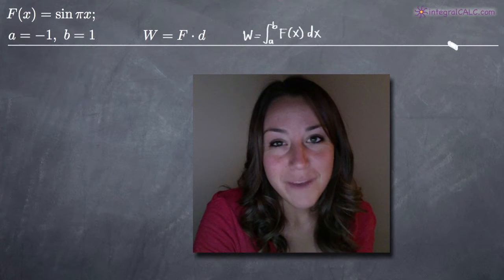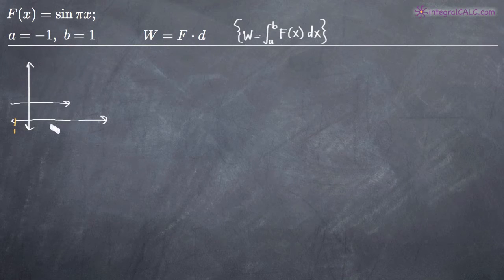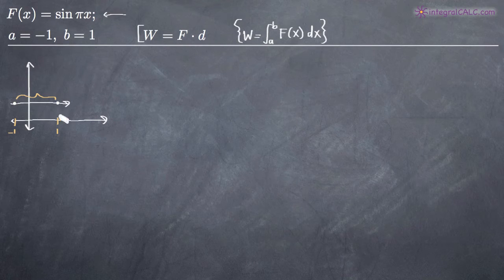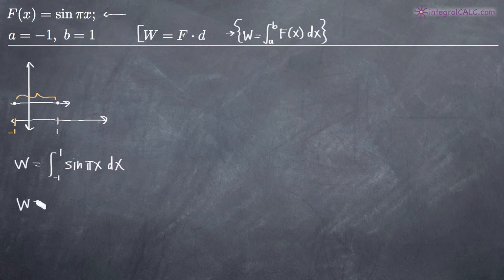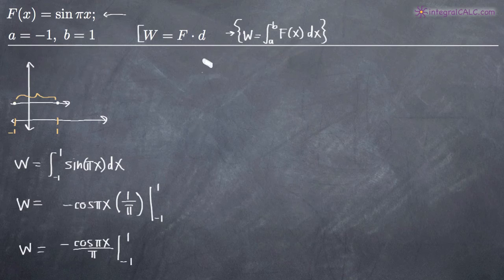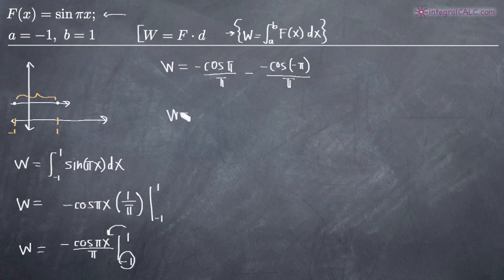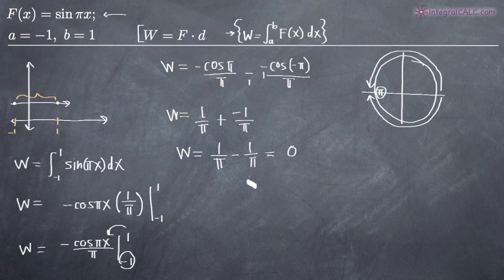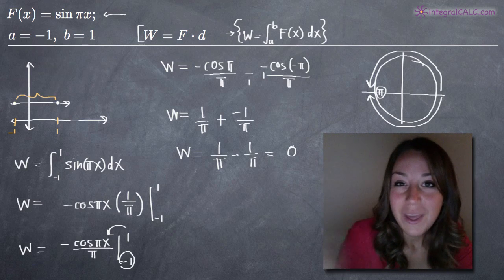Work Done by a Variable Force (KristaKingMath)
Work Done by a Variable Force calculus problem example.